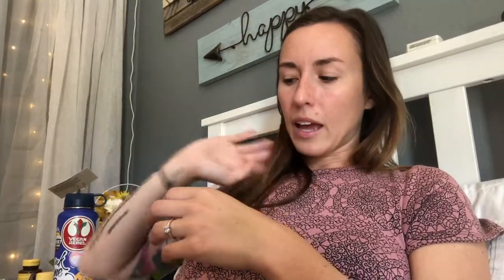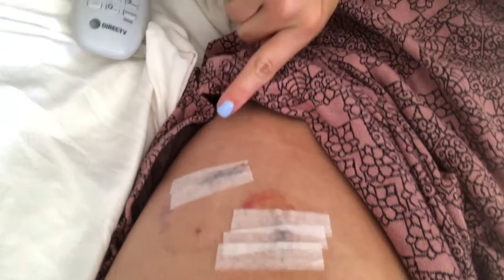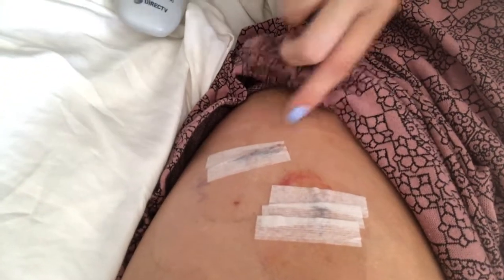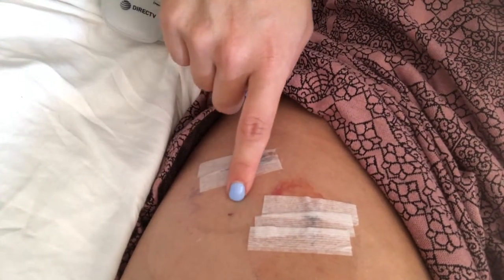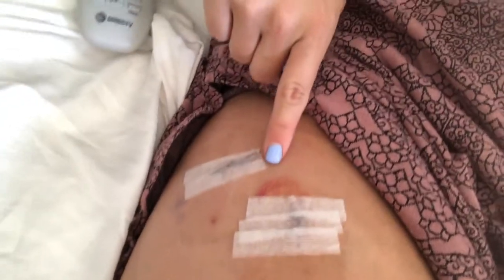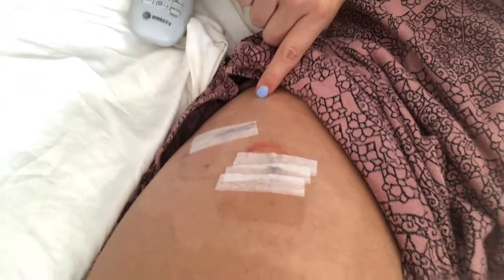POST SURGERY DAY 4 Right Hip arthroscopy/Labrum/FAI Repair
Hello,

I’m Arika with an “A”! This is my Hip Surgery recovery video or vlog as they say.

I wanted to shed some light or darkness on my journey to recovery. I watched many videos to prepare me for this process, and I thought to give my perspective on it all.

I am not being sponsored or being told by anyone to comment on this surgery. I am NOT a doctor and ONLY expressing my story and experience. I truly hope this helps guide someone in their surgery recovery, or gives them perspective.

Comment if you have questions, comments or concerns.

Positive Vibes Here

Xoxo
- A